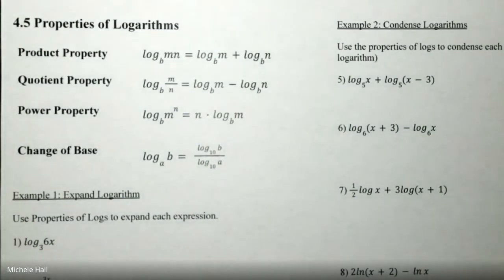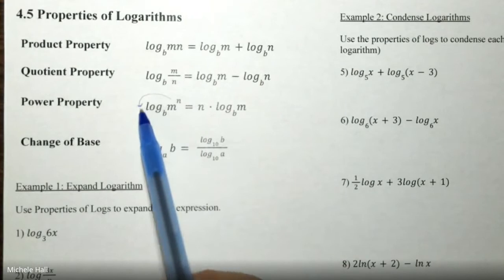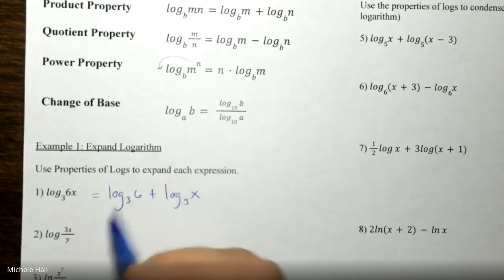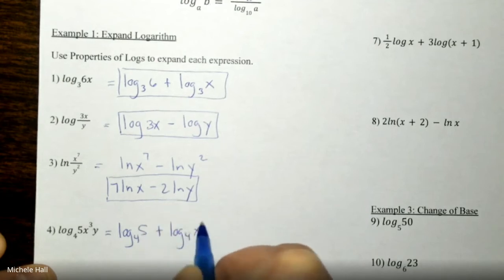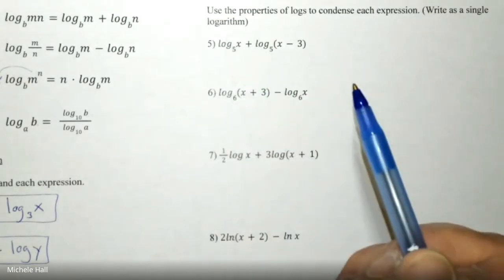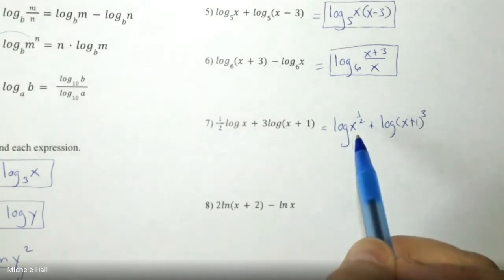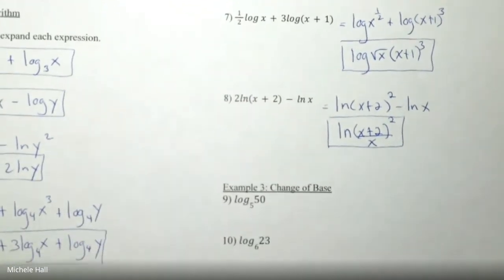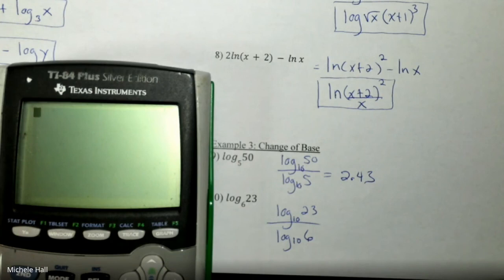4.5 Properties of Logarithms